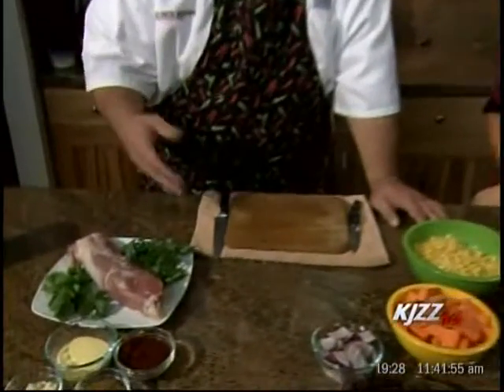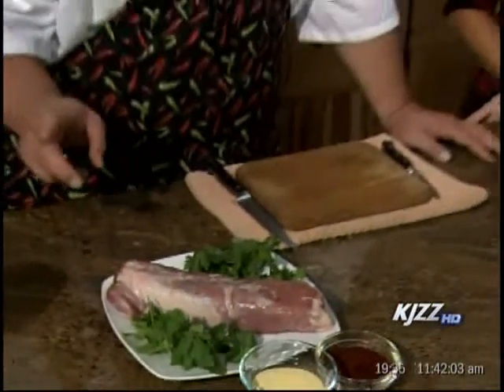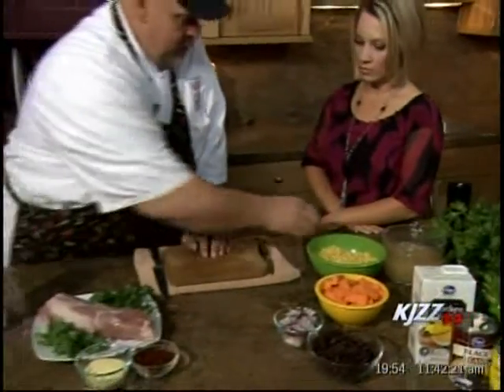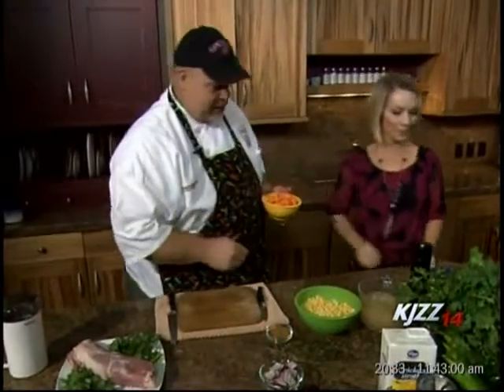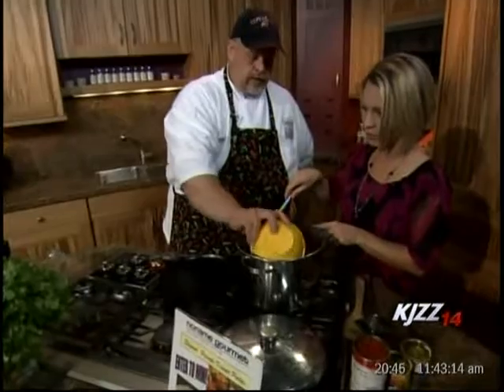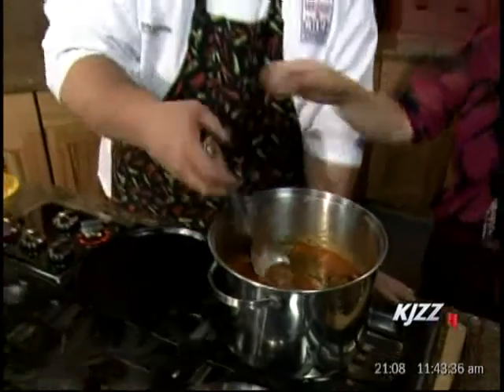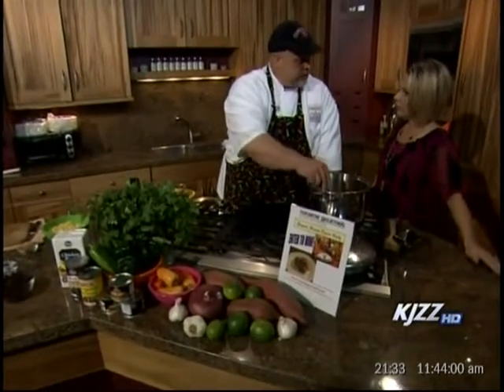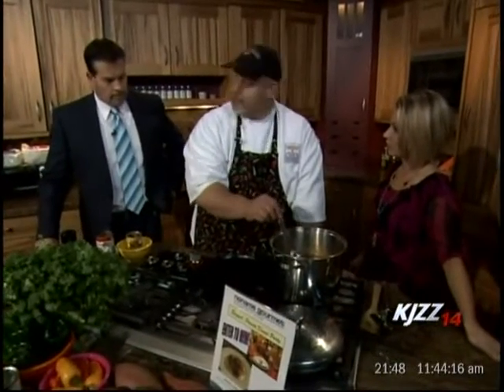KJZZ 10 27 2009 part1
The No Name Gourmet on KJZZ makes a Southwestern Pork Stew, with Ron and Debbie